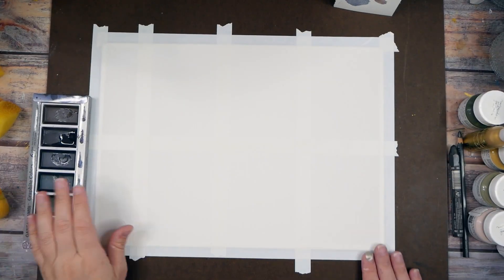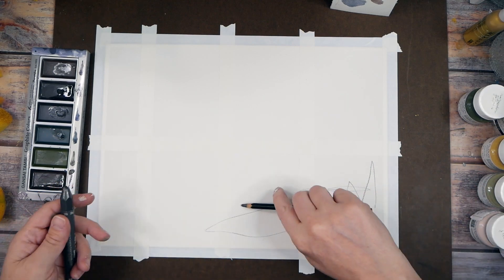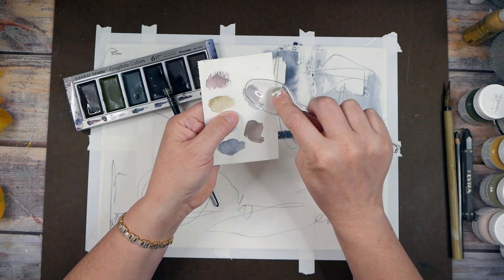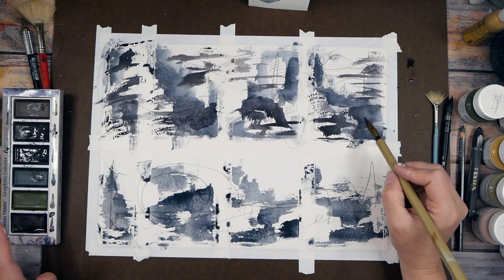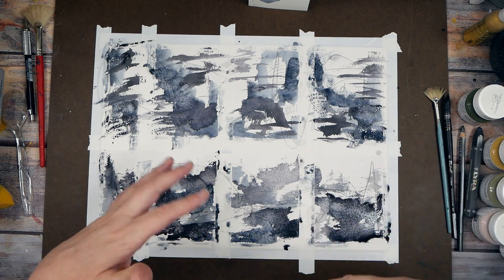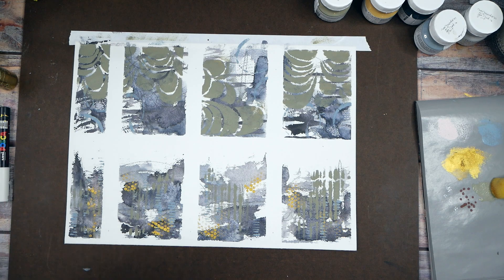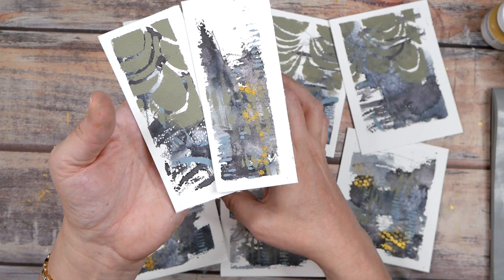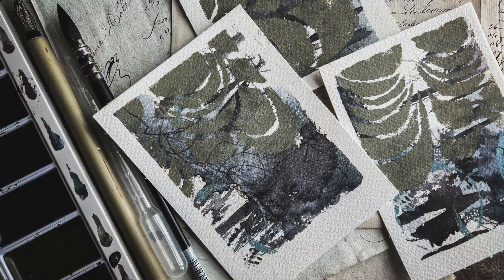Watercolor and Graphite Painting: Creating Atmosphere and Mood in Your Art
In this art video, we explore the world of intuitive painting through a series of abstracts and landscapes. Using graphite watercolors and a variety of supplies, we experiment with the power of marks and stencils to create unique and captivating works of art. Throughout the session, we'll focus on letting our creativity flow and embracing the unexpected, letting our intuition guide us as we explore the endless possibilities of painting. Whether you're a seasoned artist or new to painting, this class is a great way to unleash your creativity and discover new techniques to incorporate into your work. So grab your supplies and let's get started on this exciting artistic journey together.

Canson Heritage Coldpress 140lb watercolor paper
Kuretake GANSAI TAMBI Graphite Colors 6 color
Winsor & Newton Series 150 Bamboo Short Handle Brush
Raphael SoftAqua Synthetic Squirrel Watercolor Brush
White Artist Tape
Artist Sponges
Kuretake Gold Paste
Punchinella or Dot Stencil